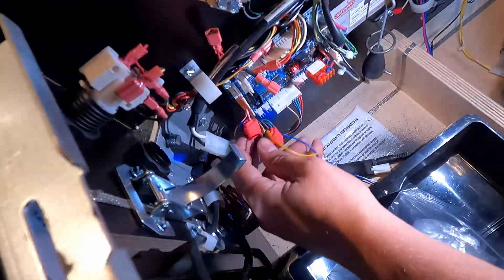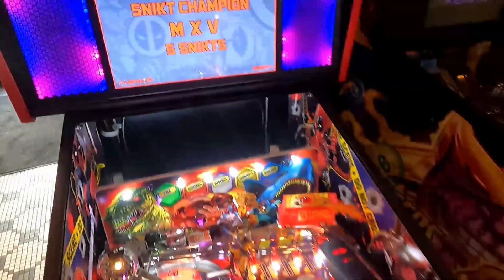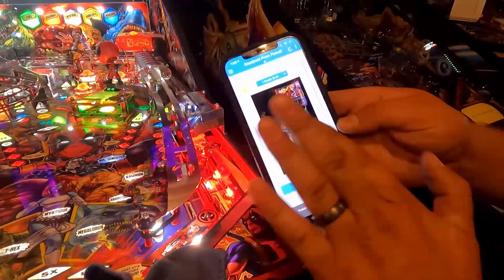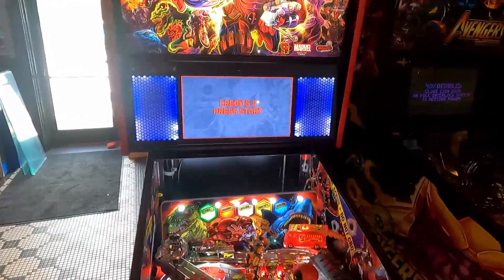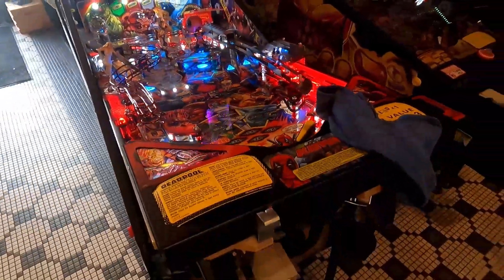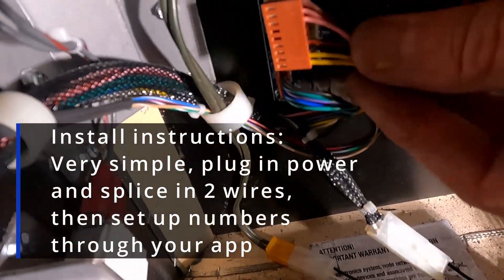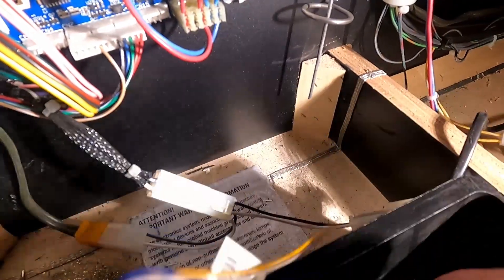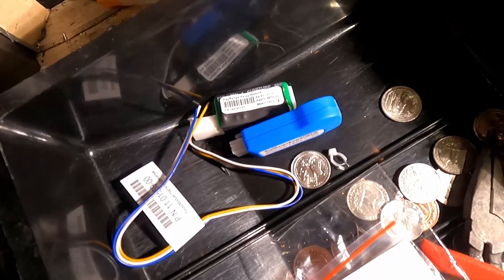Pay with your Phone for Games @ Leaderboard with PayRange!!!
Cool new pay for play installed on the pinballs and arcades at Leaderboard in Orange Park, FL.  With the PayRange app you can pay for credits on the games through your phone.  Come on down and Play!!!